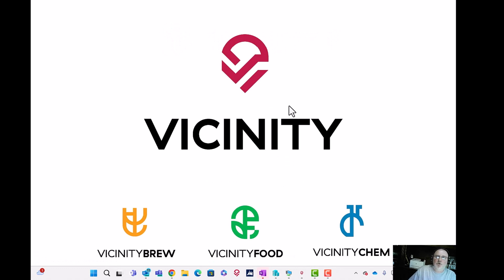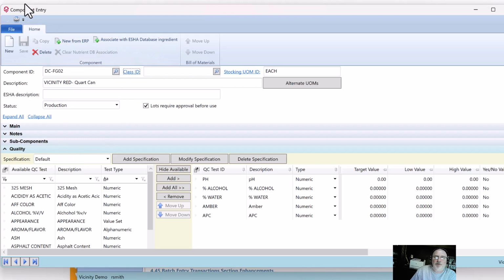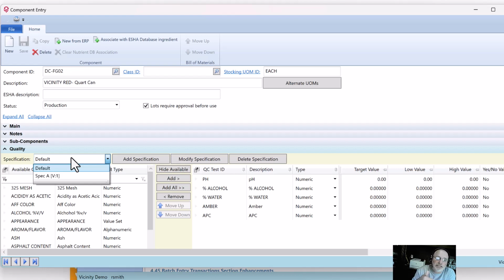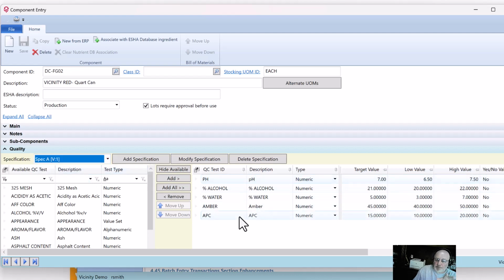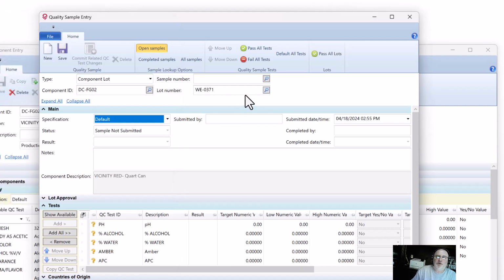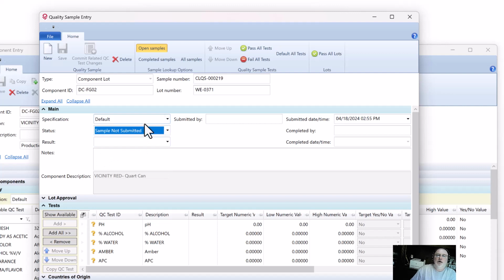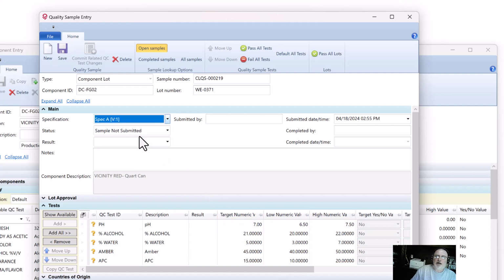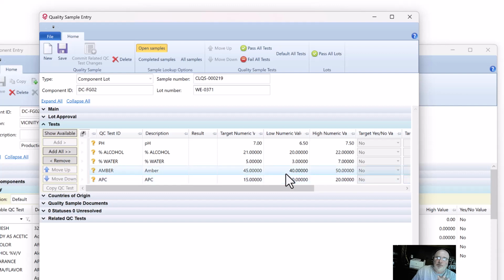4.46 Component Lot Specifications - Selectable Specifications for Component Lot Quality Samples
Component Lot Sample functionality has been enhanced in the Quality Sample Entry screen. Since Release 4.25, Vicinity has supported the ability to define multiple quality specifications for a component. The specification marked as default is what has been transferred to quality samples and all other specifications were for reference only.

With this release, Vicinity now supports the ability to select which specification should be used when creating a Component Lot Sample in the Quality Sample Entry screen.